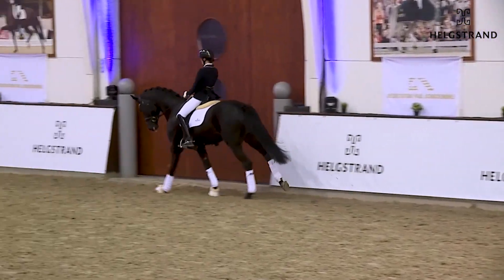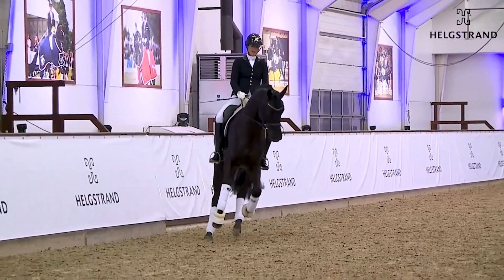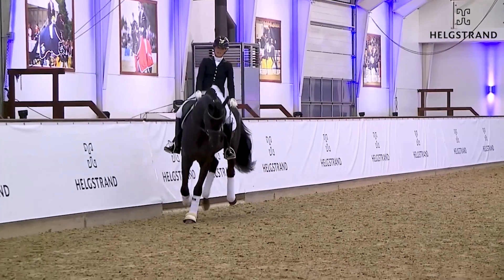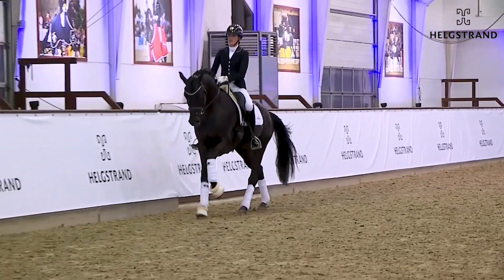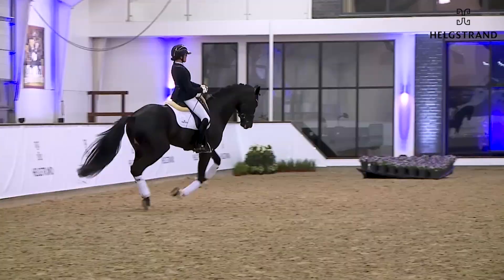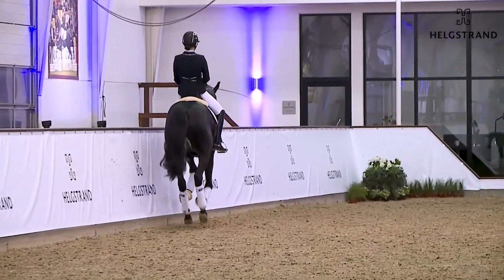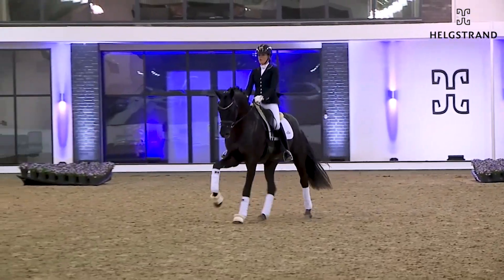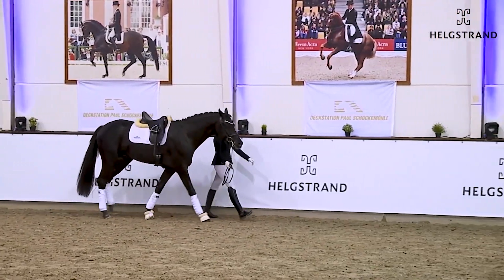Forever Love - Stallion Collection Schockemoehle & Helgstrand 2021 ENG